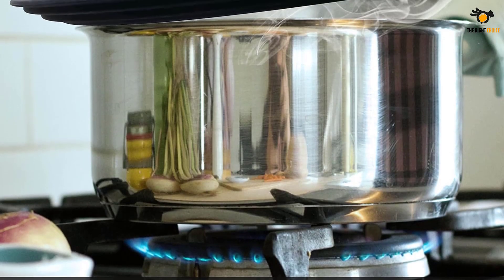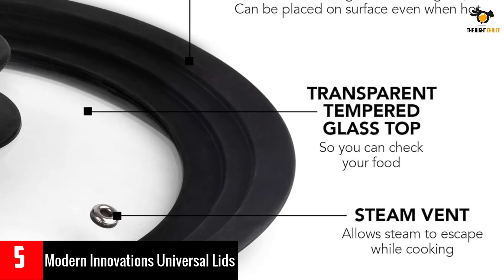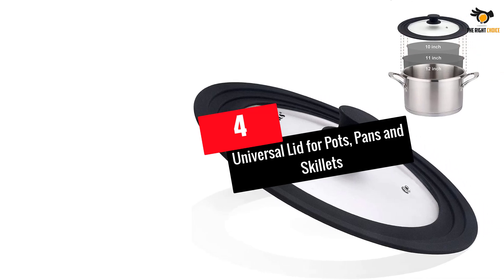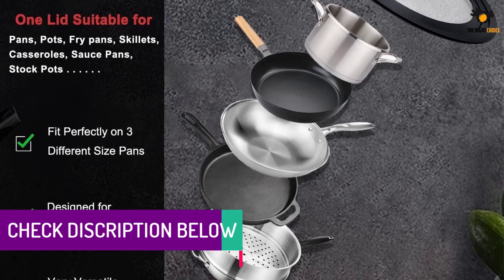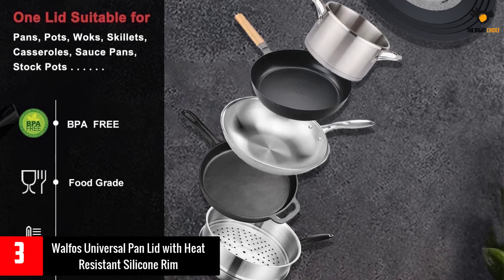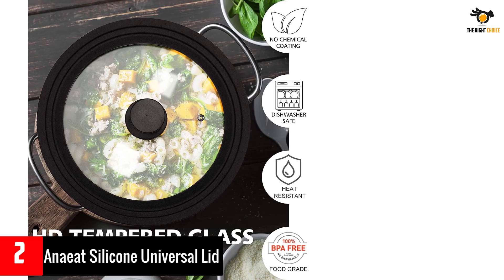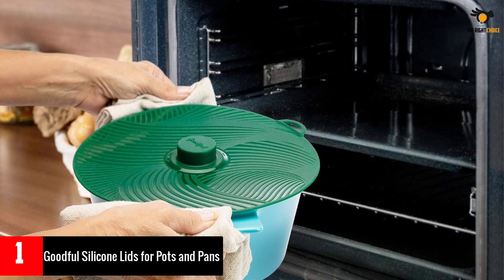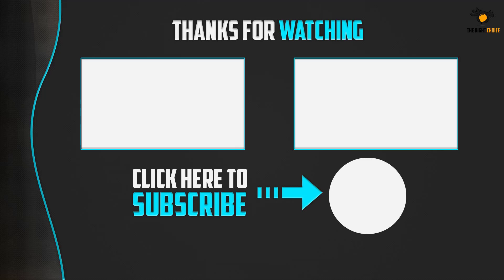Top 5 Best Pan Lids of 2024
☛ All The Links to Best Pan Lids listed in this Video:-

►5. Modern Innovations Universal Lids.

► 4. niversal Lid for Pots, Pans and Skillets.

► 3. Walfos Universal Pan Lid with Heat Resistant Silicone Rim.

► 2. Anaeat Silicone Universal Lid.

►1. Goodful Silicone Lids for Pots and Pans.